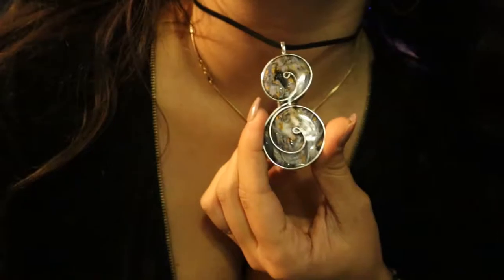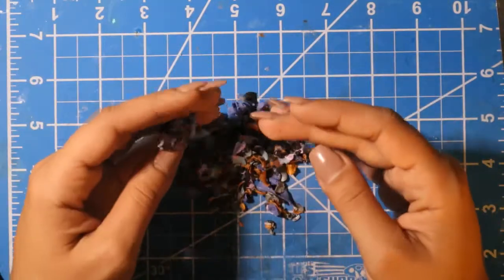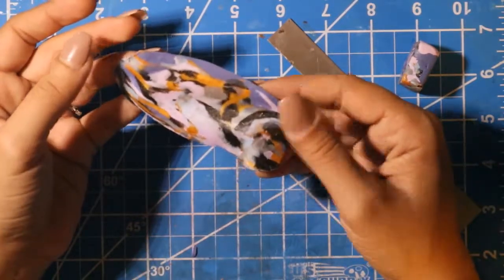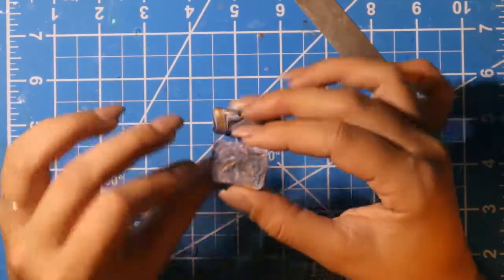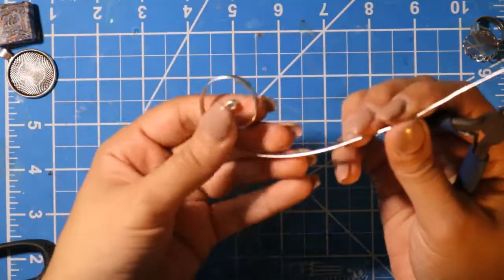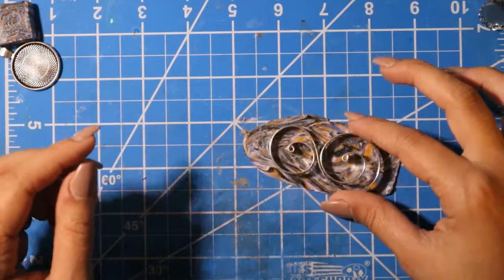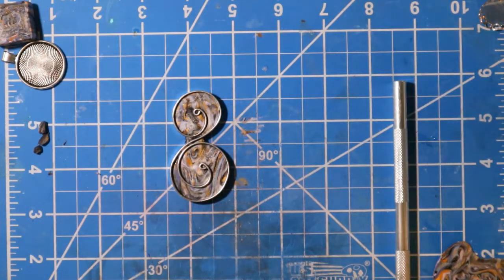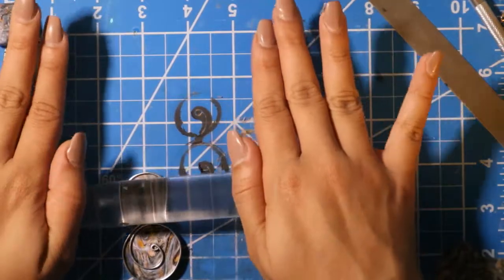DIY Polymer Clay Spiral Wire Wrapping, Lisa Pevelka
Hey Everyone! I made this tutorial on Labor Day. Hope this video inspires you to express yourself in various artistic ways and ill see you in the next vid.